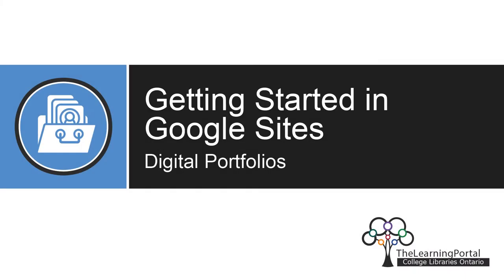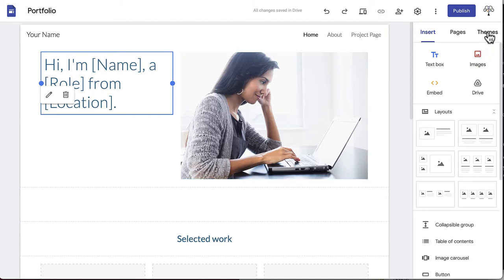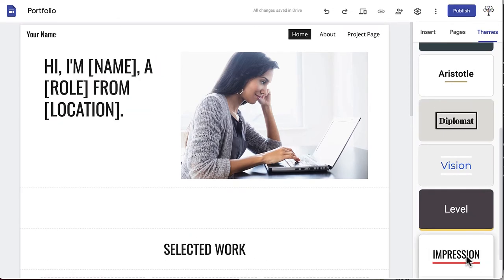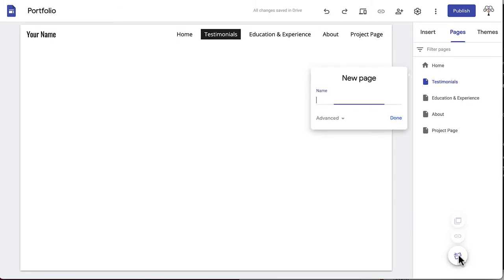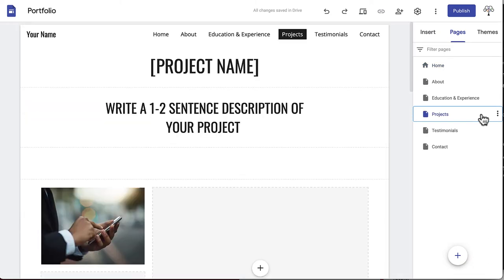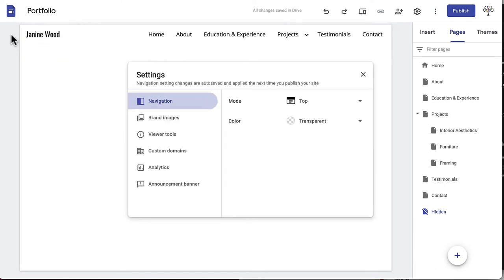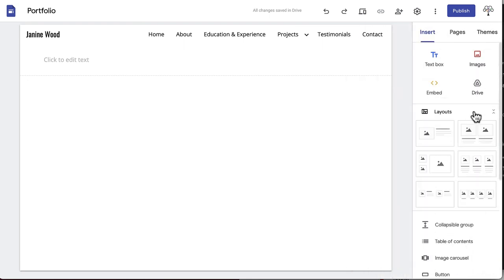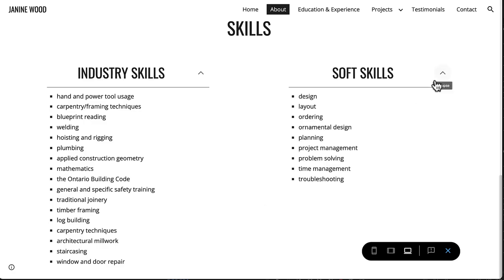Getting Started in Google Sites